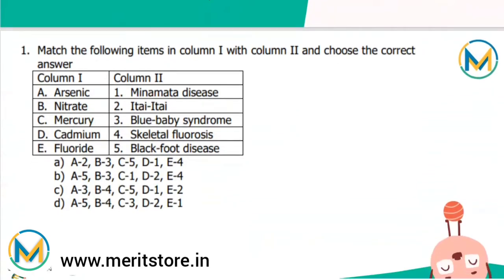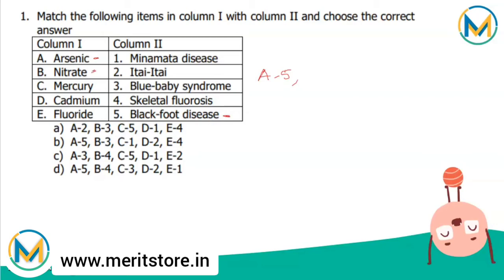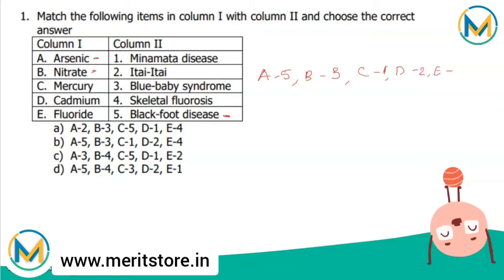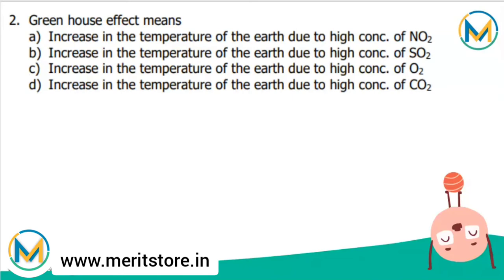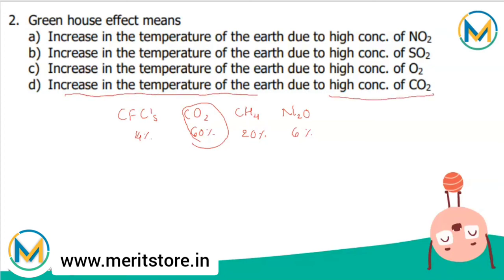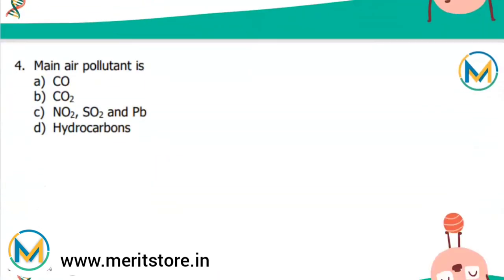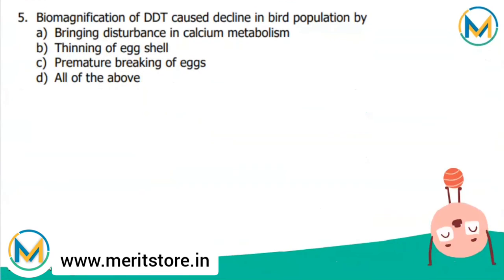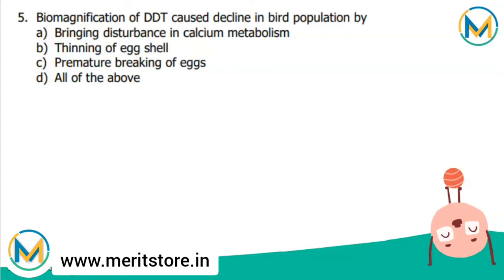Environmental issues | Biology | 5 MCQ Series